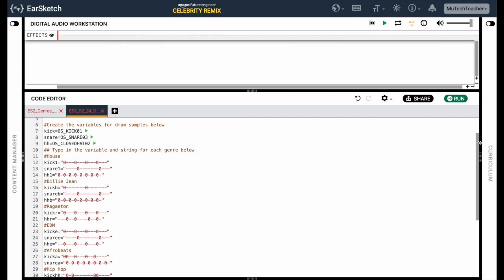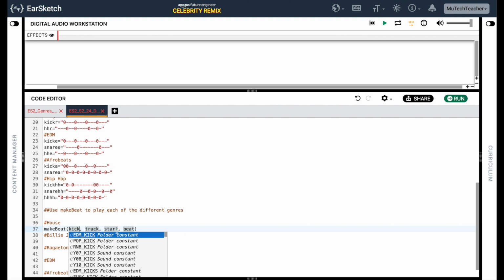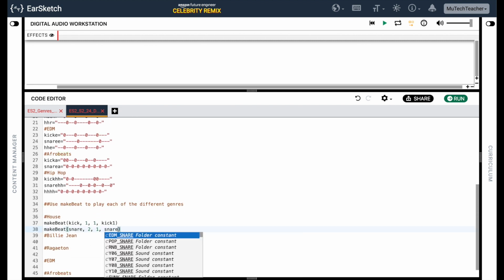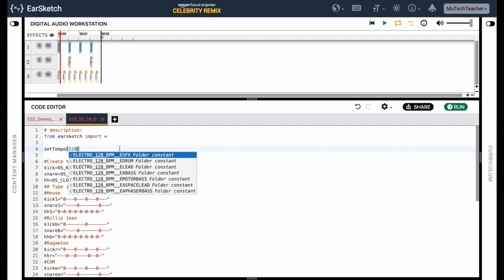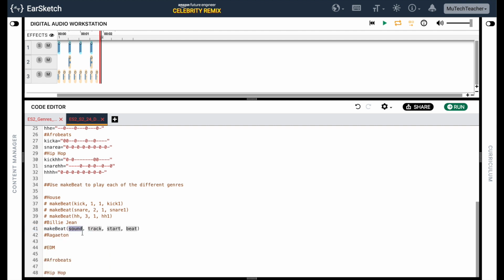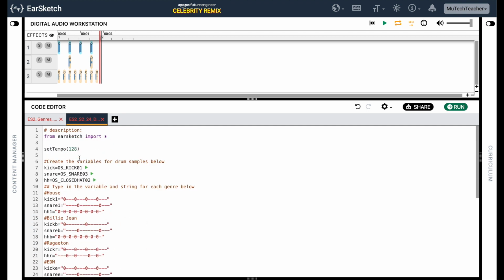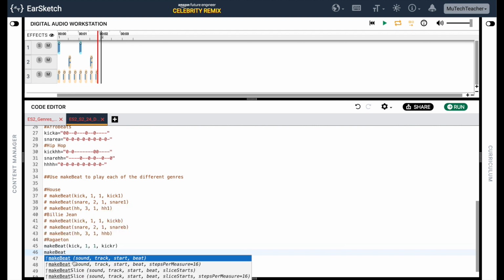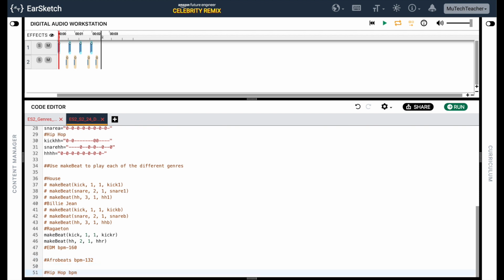Earsketch 2 Part 2